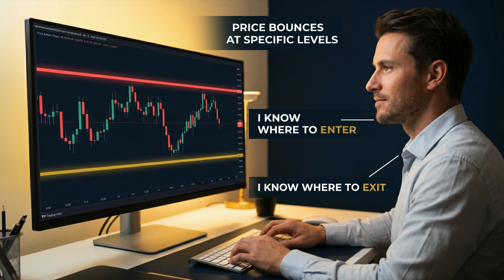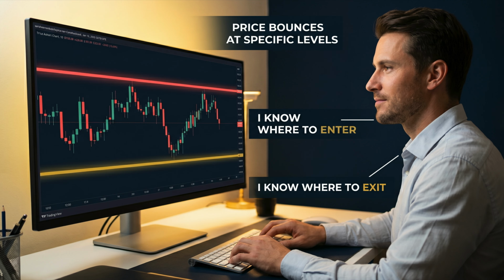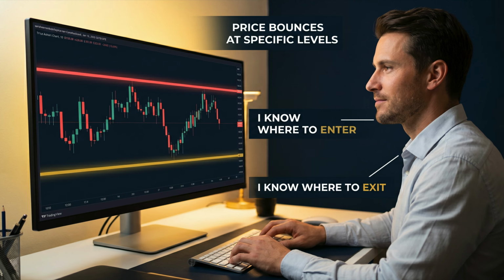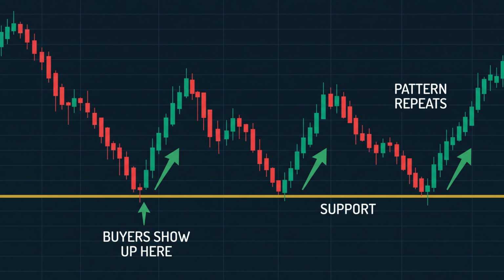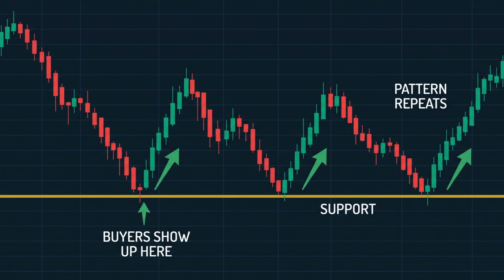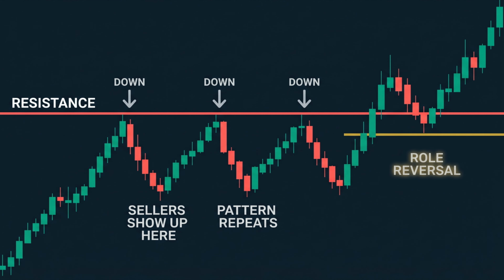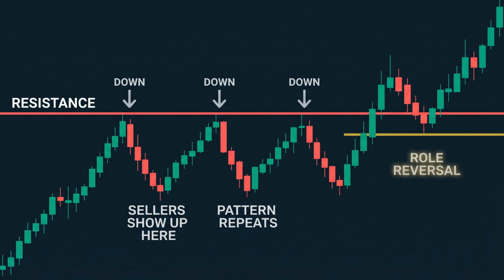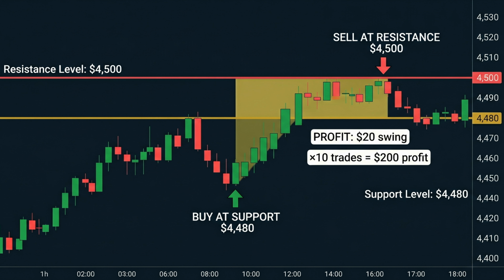Why Professional Traders Make Money Where Beginners Get Stopped Out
Most traders think professional traders have better instincts. Better market sense. Better luck. They don't. Professional traders have a system. And the foundation of that system is knowing exactly where to buy and sell. That's where support and resistance comes in.

Here's what separates the pros from the rest: **Beginners guess where price is going. Professionals know where price stops.**

This video shows you exactly what support and resistance are, why they form, and most importantly—how to use them to enter trades with precision and exit with profit. You'll see the exact levels professionals look for. You'll understand why price bounces at specific points. And you'll learn the framework that professional traders use every single day.

- What support and resistance actually are (and why it's not what most traders think)
- Why price bounces at specific levels (the psychology of buyers and sellers)
- How support becomes resistance, and resistance becomes support (role reversal)
- How to identify support and resistance on any chart in seconds
- The exact trading pattern professionals use to profit from these levels
- How to remove guessing and trade with a predetermined plan

**The real insight:** When you trade these levels, you remove emotion. You know where to enter. You know where to exit. Your plan is predetermined. This is how professionals stay profitable—not with better instincts, but with levels.

**⏰ CHAPTERS:**
0:00 - The Professional Edge
1:15 - What Is Support (And Why Price Bounces There)
3:45 - What Is Resistance (And The Flip That Changes Everything)
5:30 - How Professionals Trade These Levels (Real Example)
7:00 - Why This Removes All Guessing

Video 4 in the Trading Psychology Foundations series. Next: Video 5 explores the exact entry technique professionals use at support and resistance.

**OrisTrade** is where trading psychology meets price action. Professional frameworks. No get-rich-quick promises. Just traders helping traders see the market clearly.